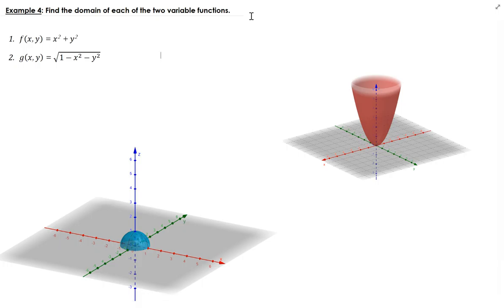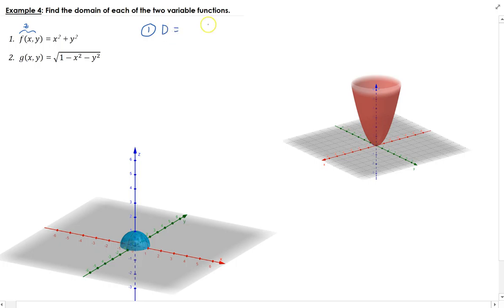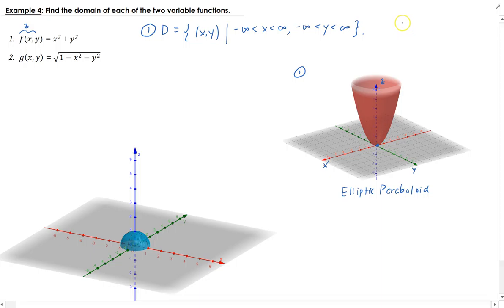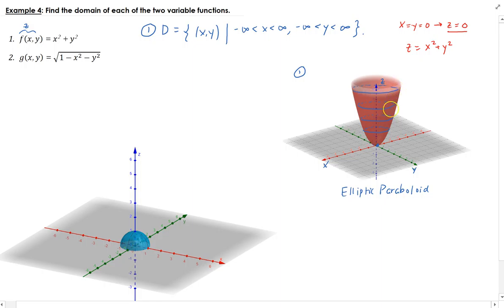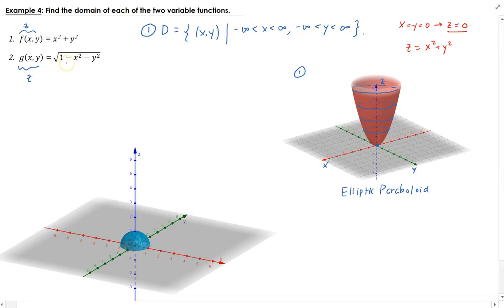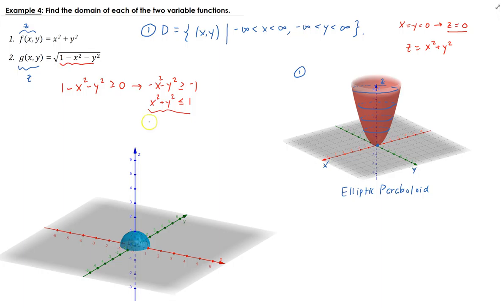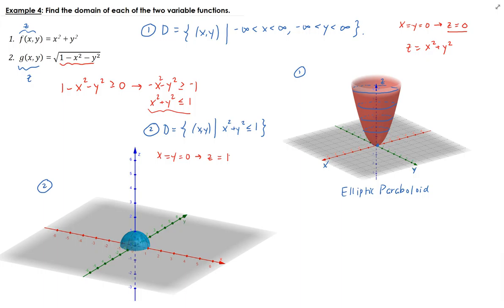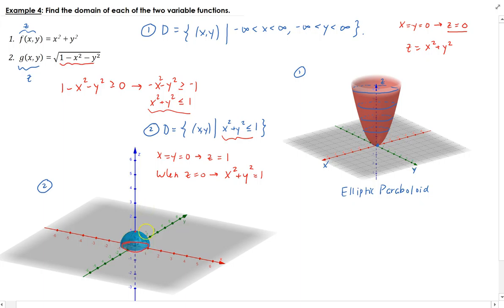Example 4: Find the domain of each of the two variable functions